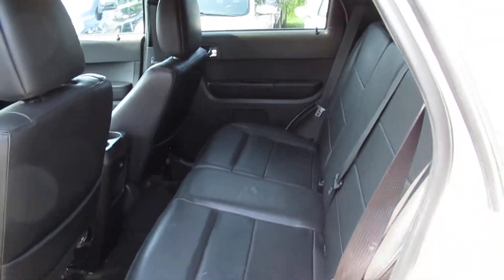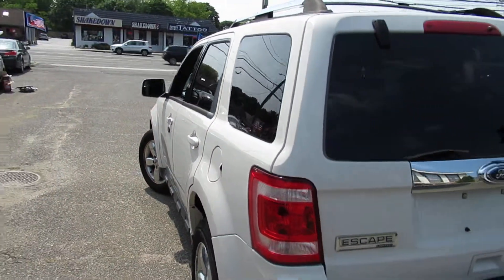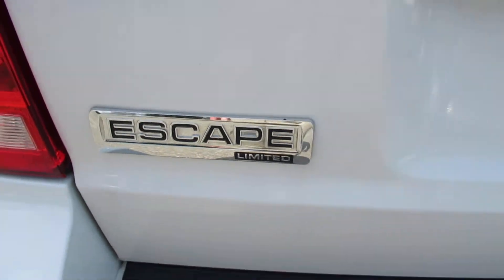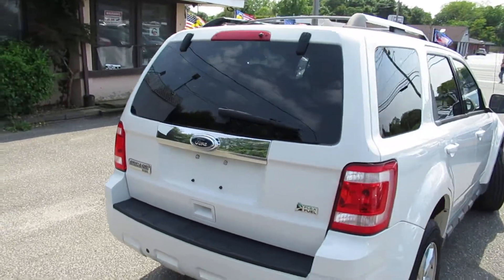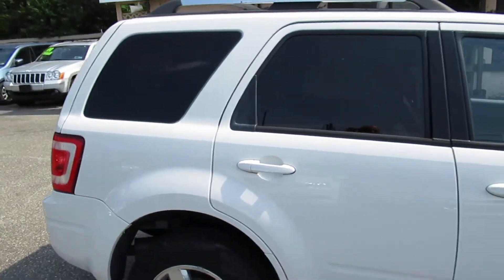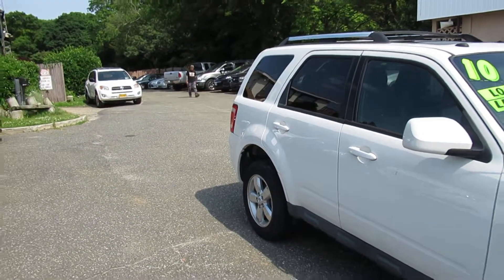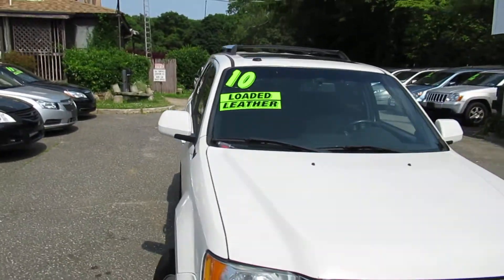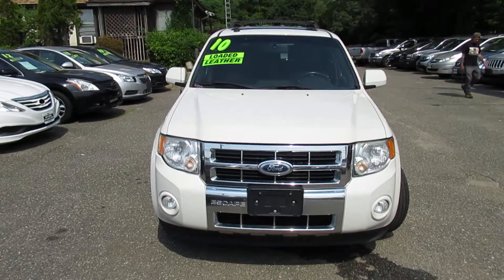047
2010 Escape